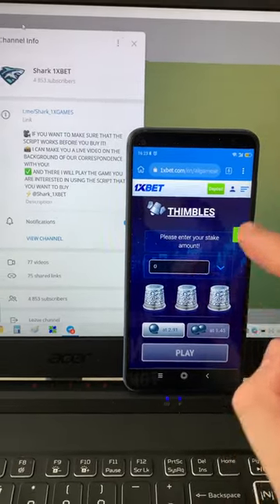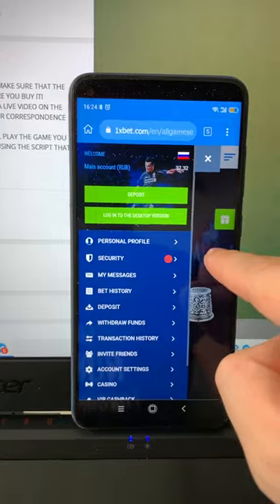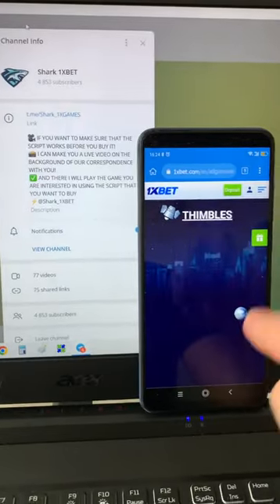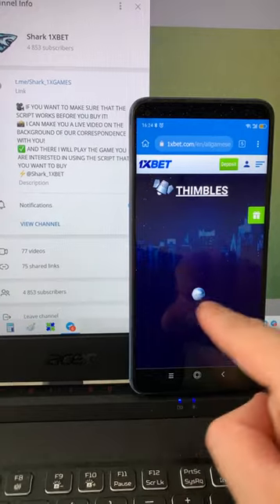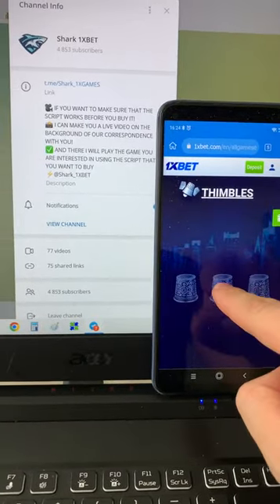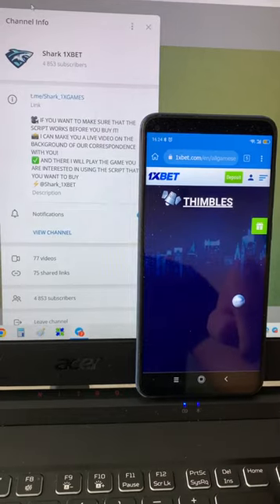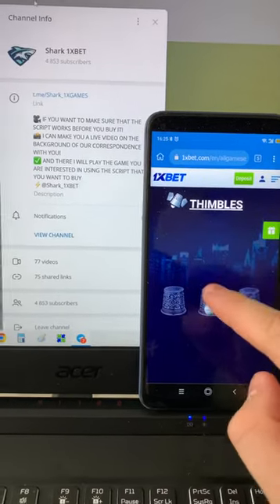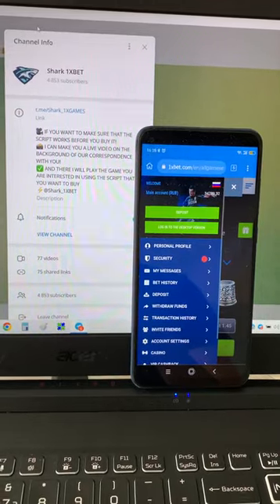TESTING THIMBLES HACK IN MOBILE!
Now I'll demonstrate in what manner I'm winning at 1xbet games .On 1xBet always deposits cashflow to the balance. No need to be a programmer to apply bot-assistant. So has been released new edition programs. If you have any questions you could ask them in the comments or write to telegram . Wait for the new clip of my channel assistant bot for Thimbles Mobile and remaining programs. This trick allows me to accurately work readily and I can not worry that I'd lose the bet . Programs upgrade automatically. I'll finish dudes See you at in 1xbet . our telegram account url